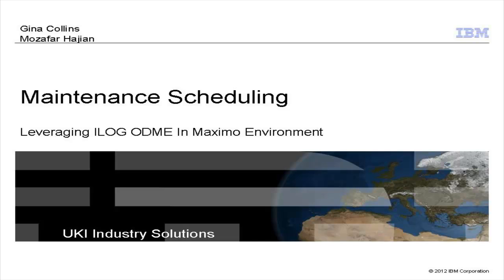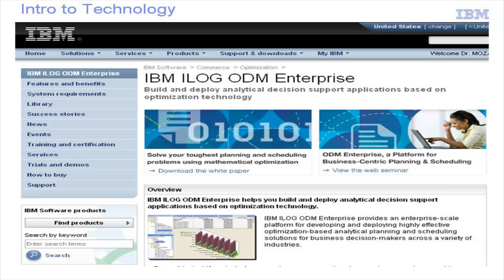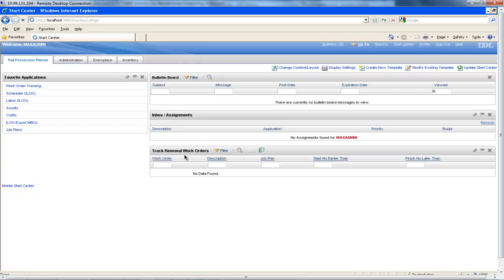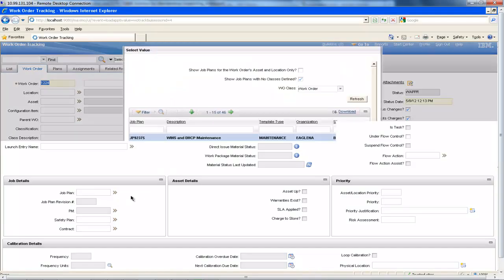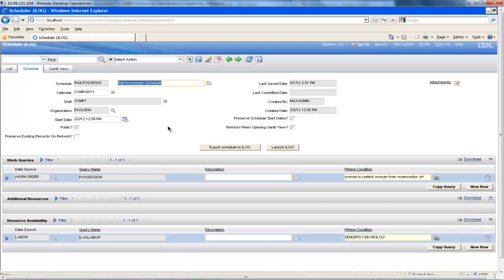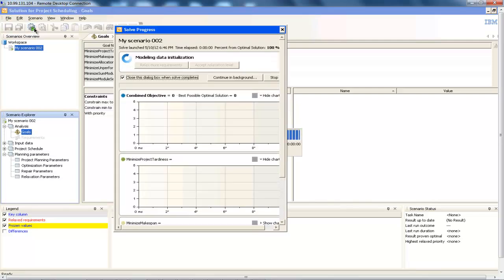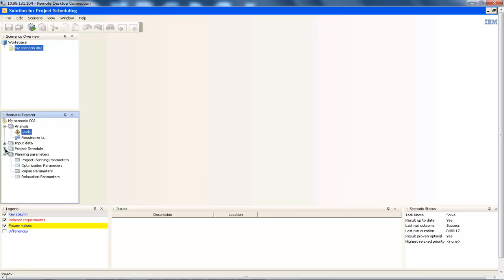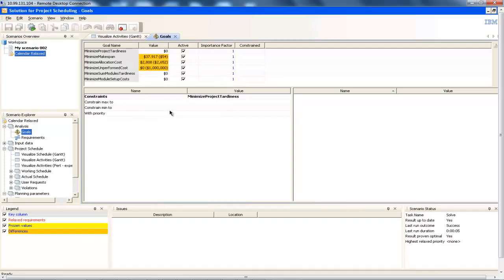Leveraging IBM ILOG Optimisation Technology in IBM MAXIMO Environment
This video demonstrates how ILOG Optimization technology can enhance the planning and scheduling capability of an enterprise business solution such as IBM MAXIMO.